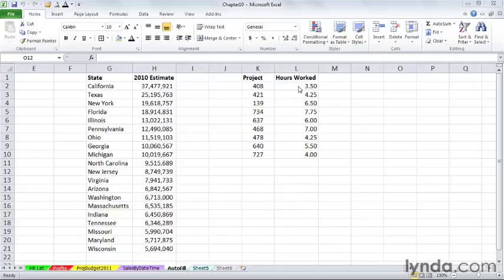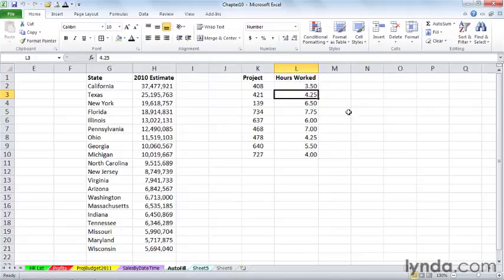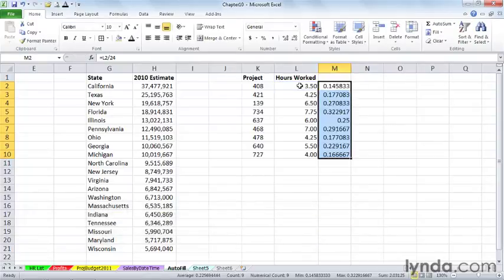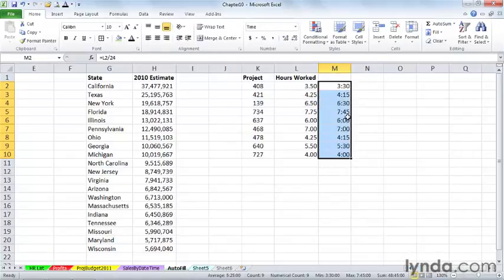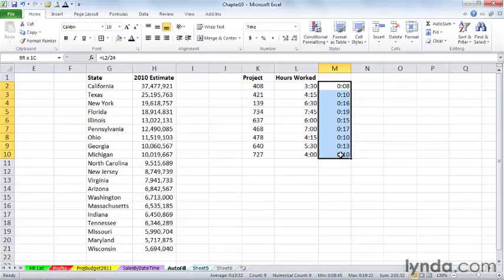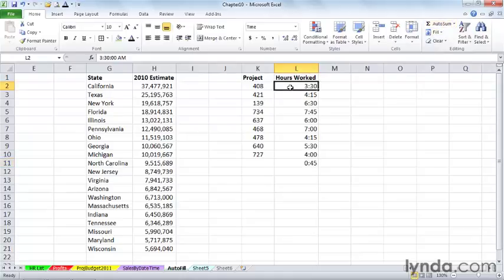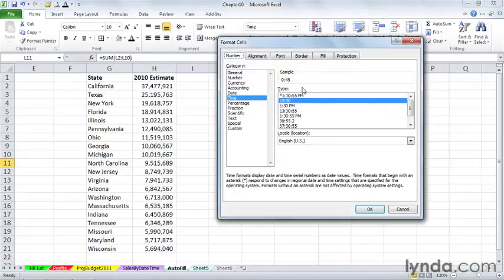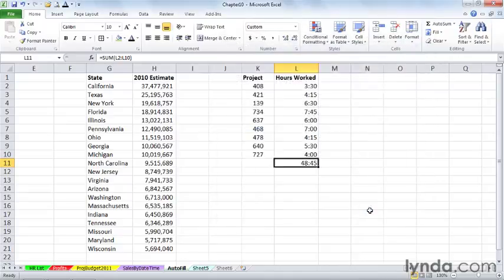1006 Formatting periods over 24 hours